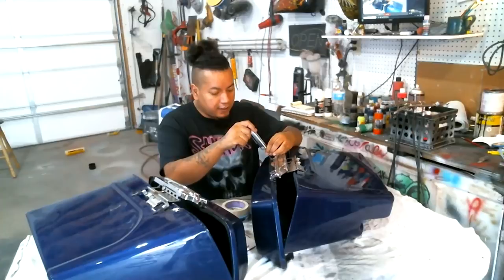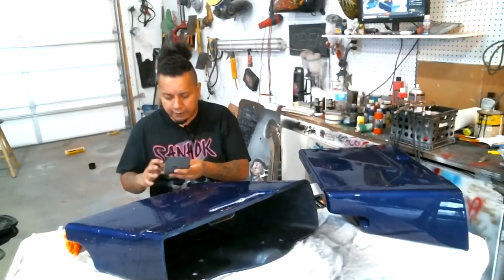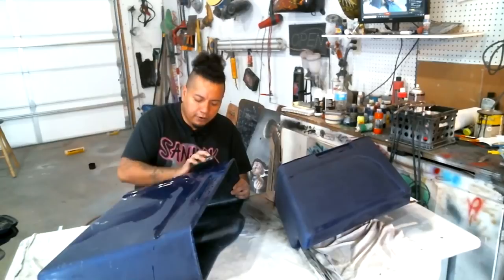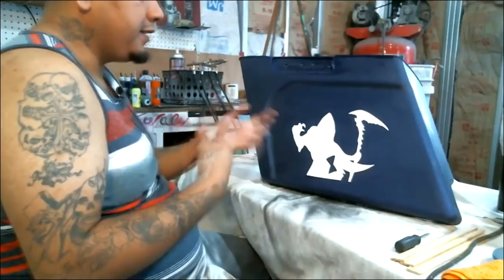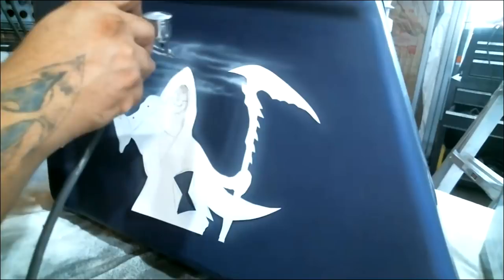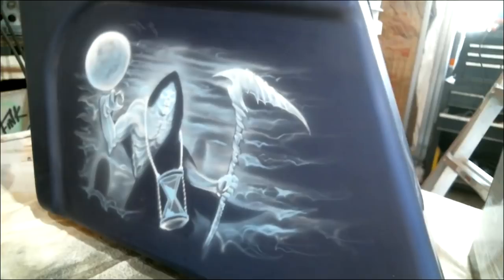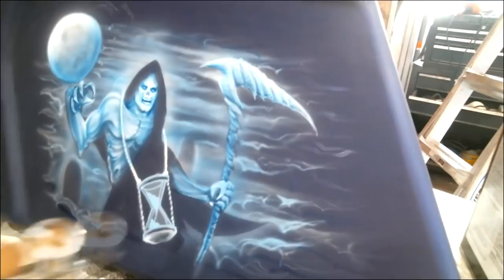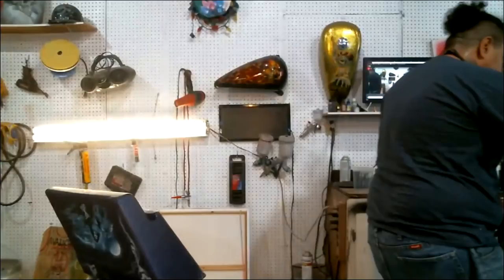How to Airbrush a Motorcycle